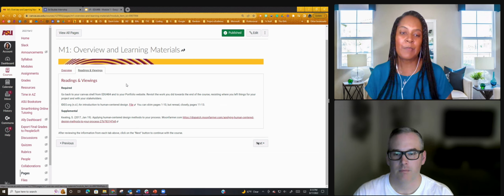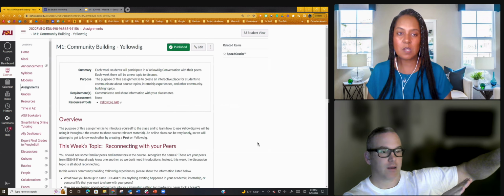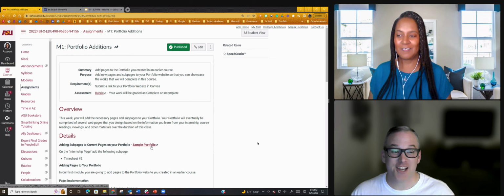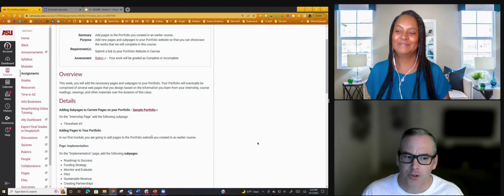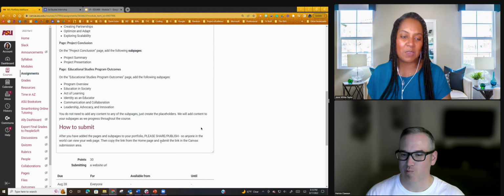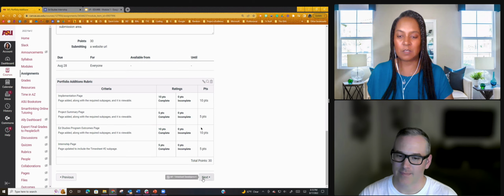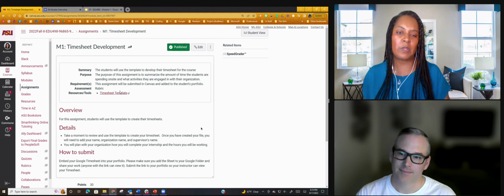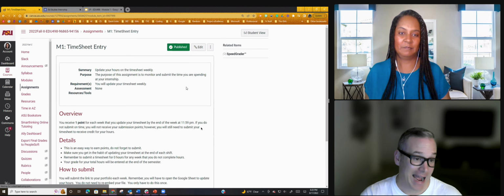EDU 498 Pro Sem Mod 1